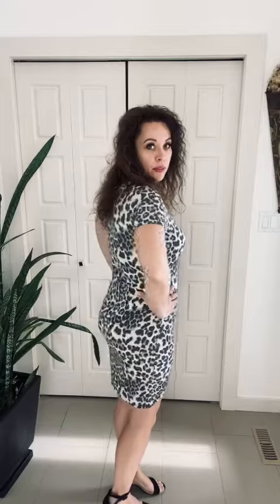Stylist Begin Again Dress Review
Hello hot stuff! Seriously, this dress makes everyone look like a million bucks! The front fabric features a double layer to ensure nothing goes sheer. It also provides a little extra coverage and comfiness! This soft dress is stretchy and can easily be dressed up or down!